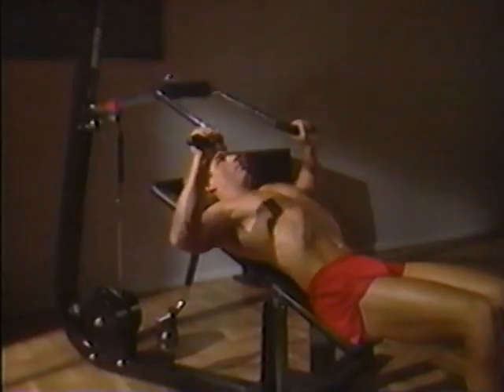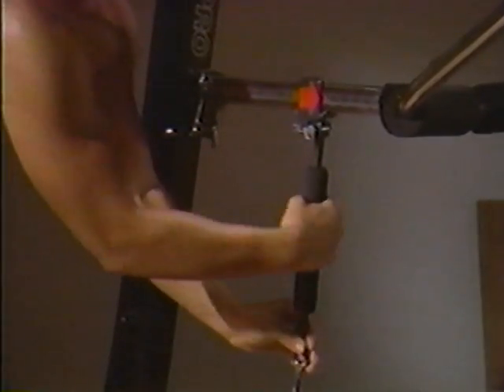Lean Machine Mach II: Advanced Technology Fitness System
The Lean Machine was decades ahead of its time when it was developed.  An advanced 21st-century version is now under development at Robert Q. Riley Enterprises - The Lean Machine Mach II.   The Mach II is based on the original design, but it's far more refined and it uses a unique system of changing resistance so the user does not have to dismount or even to stop exercising in order to switch to different resistance values.  Weight can be increased or decreased at any time during a movement.  This provides benefits only available with the most expensive commercial gym equipment such as the Keiser air machines, each costing several thousand dollars and often capable of doing only one exercise.  For proprietary reasons, only The Lean Machine Pro model is shown here.  The Lean Machine Mach II uses much of the basic architecture but it is far more advanced.